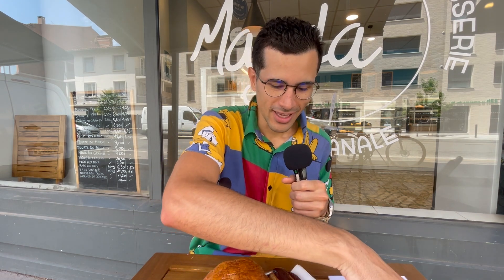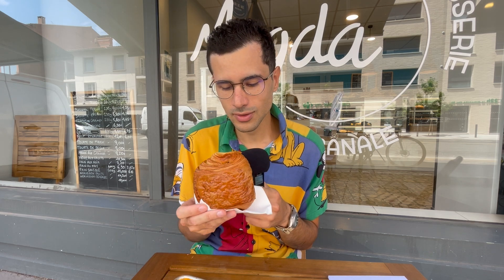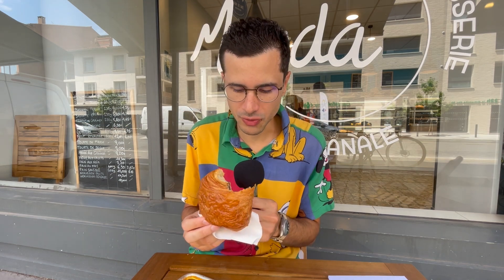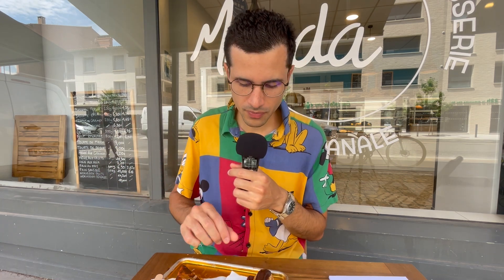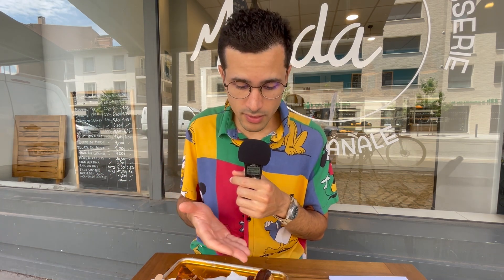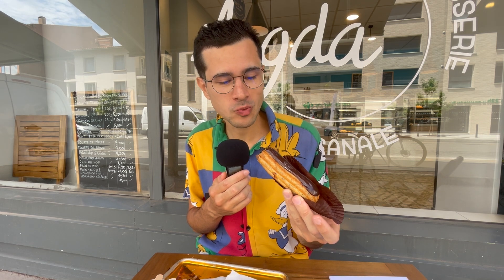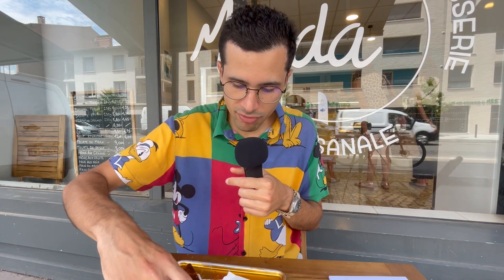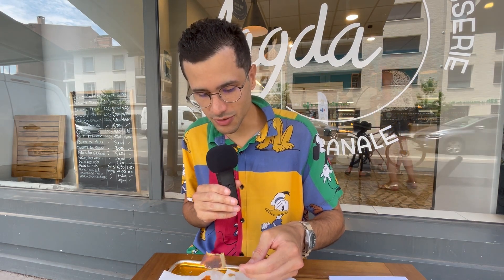Provando Clássicos da Patisserie Francesa: Chocolatine, Flan e Eclair 🍰🇫🇷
Olá, pessoal! 🌟

 No vídeo de hoje, embarco em uma deliciosa viagem pelo mundo da patisserie francesa! Vou provar três clássicos irresistíveis: a chocolatine crocante, o cremoso flan e a elegante eclair.

Venha comigo descobrir os sabores e texturas dessas maravilhas que fazem parte da rica tradição da confeitaria francesa. 🍫🍮✨

Compartilhe nos comentários qual é o seu doce francês favorito e se você já experimentou alguma dessas delícias. Bon appétit! 😋

Espero que gostem do vídeo e nos vemos lá! 👩‍🍳🎥🍰"